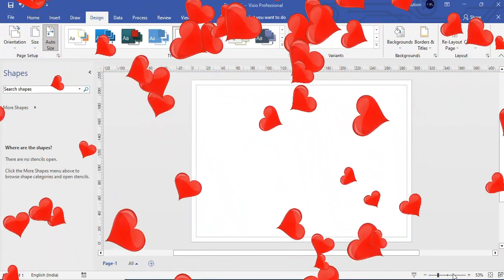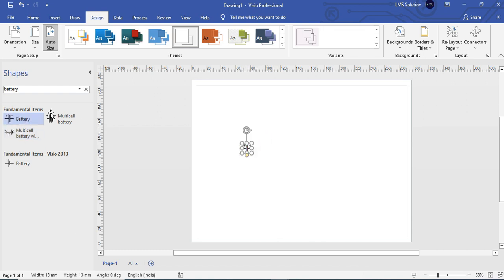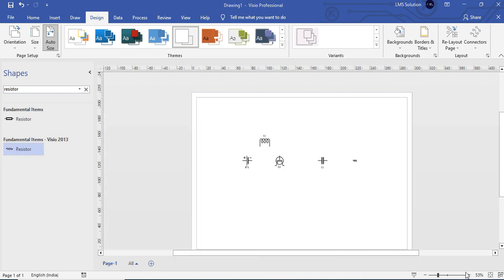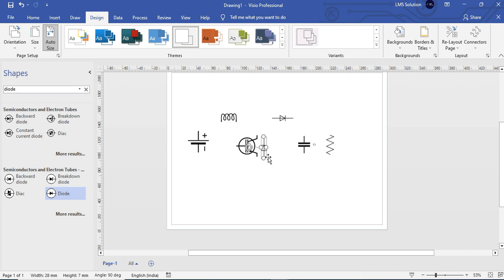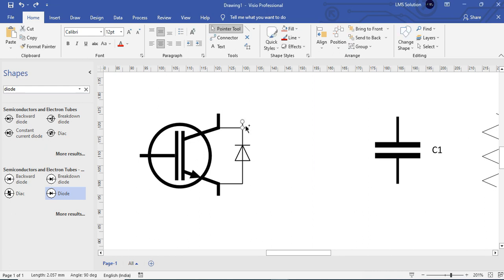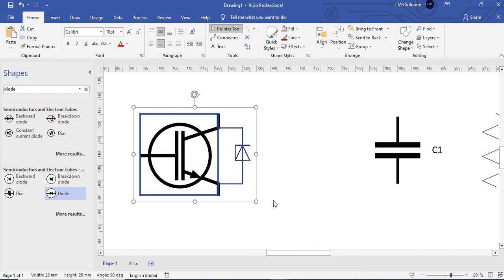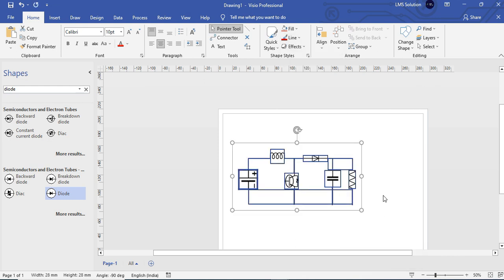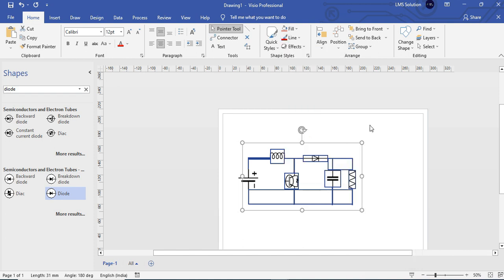How to Draw Quality Pictures in Research Paper using Visio| Grouping & Trimming options| Tutorial-2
LMS AI Tool For Research Official Website for LMS Solution Research Support How to Draw Quality Pictures in Research Paper using Visio| Grouping & Trimming options| Tutorial-2
Microsoft Visio is a powerful diagramming tool that you can use to create various types of diagrams, including circuit diagrams. Here are the steps to follow to create a circuit diagram in Microsoft Visio:

Start Microsoft Visio: Open Microsoft Visio on your computer.

Select a template: In the Visio start page, select the "Engineering" category and then choose the "Circuit Diagram" template.

Add shapes: To add shapes to your circuit diagram, you can either use the Shapes panel on the left-hand side of the screen or use the search box to find specific shapes.

Connect shapes: To connect shapes, simply click on the "Connectors" option in the Shapes panel, select a connector shape, and drag it between the two shapes you want to connect.

Label shapes: To label your shapes, simply click on the shape you want to label, type the text you want to appear, and then hit the "Enter" key.

Customize your diagram: You can customize your diagram by changing the colors, styles, and properties of the shapes, adding text and notes, and using the Format tab on the ribbon to further adjust the appearance of your diagram.

Save your diagram: When you are finished creating your circuit diagram, save it by clicking on the "File" menu and selecting "Save As."

By following these steps, you can create a professional-looking circuit diagram in Microsoft Visio.

1. MATLAB modelling of Solar PV cell and Solar PV Array Using a mathematical equation.
2. How to find I-V and PV Characteristics of the modelled solar PV array in MATLAB.
3. MATLAB Implementation of Maximum Powerpoint Algorithm for solar PV array with a stand-alone system.
4. MATLAB Implementation of solar MPPT charger controller for a solar PV system.
5. MATLAB Implementation of a grid-connected solar PV system.